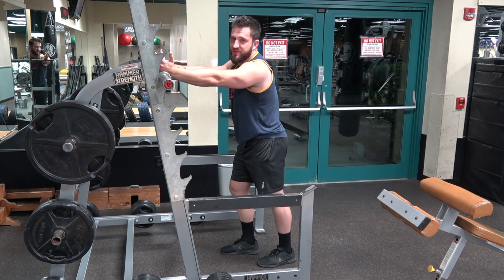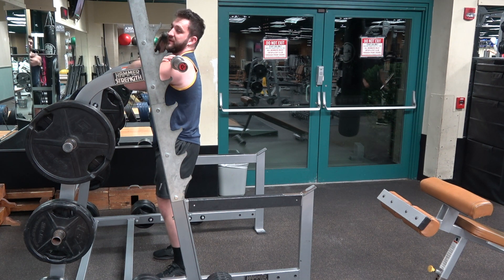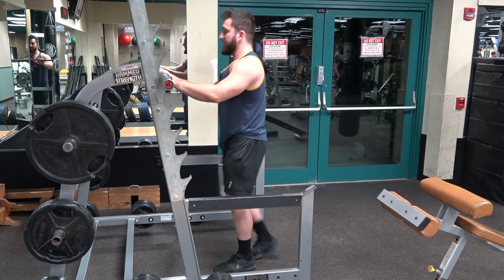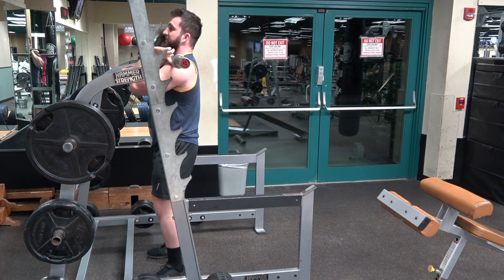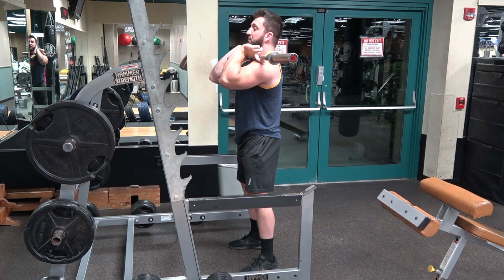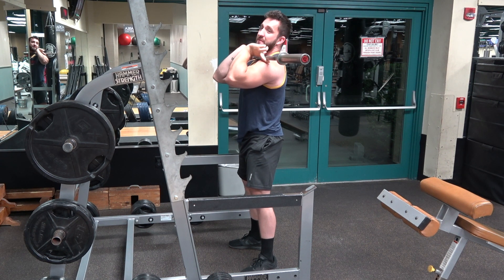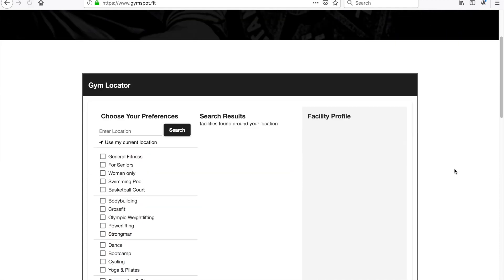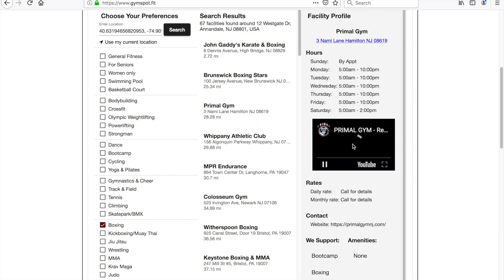Front Squat Tutorial | GymSpot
This video is for GymSpot’s “Exercise Reference Library” so we can communicate with our clients more efficiently. Many awesome professionals have more elaborate videos calling different exercises different things and have different ways of teaching. We will all be just fine.

Sport Physiology Textbook: gymspot.fit/fitness-from-first-principles